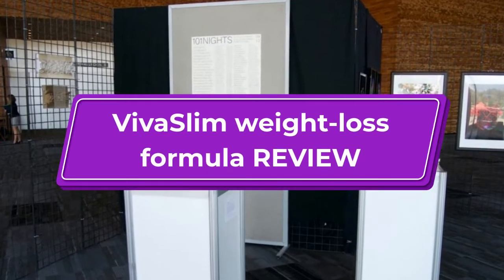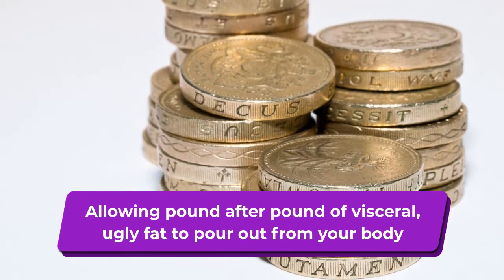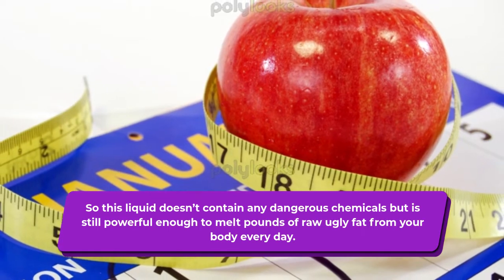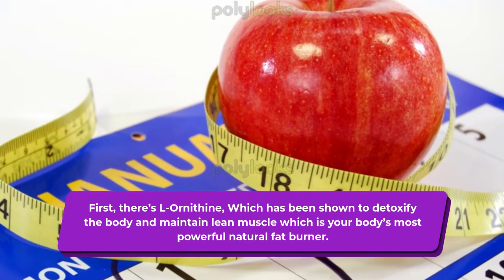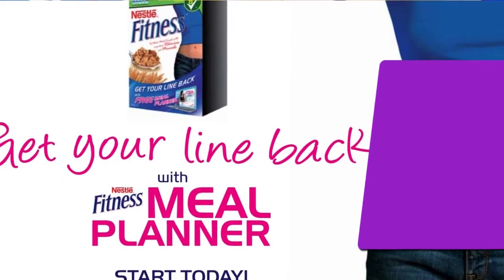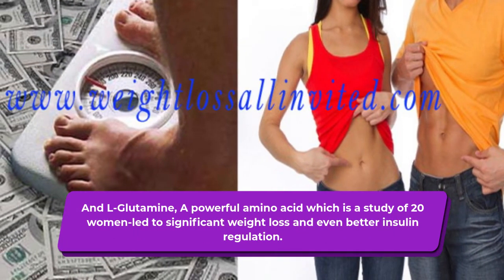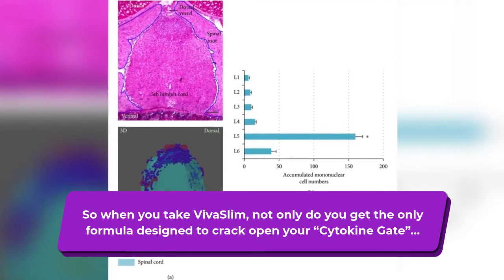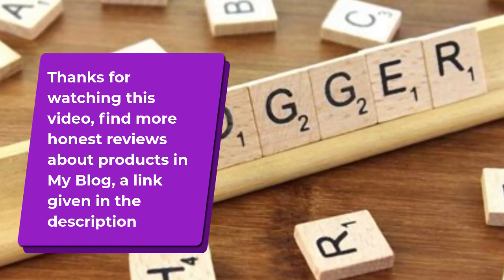VivaSlim weight-loss formula REVIEW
Today's Topic
This is the most powerful weight-loss formula ever created and the only one designed to open the vicious “Cytokine Gate” that’s trapped fat in your cells for far too long.
Allowing pound after pound of visceral, ugly fat to pour out from your body
Flattening your stomach
Melting fat away from your face, neck, and cheeks
And restoring definition to your arms and thighs
All while giving you the slim figure you had in your twenties

VivaSlim is made from 12 of Earth’s highest-quality plant extracts and vitamins.
And it’s processed in a pristine, GMP-certified facility under the safest and most sterile standards.
So this liquid doesn’t contain any dangerous chemicals but is still powerful enough to melt pounds of raw ugly fat from your body every day.
VivaSlim Will Work for You.